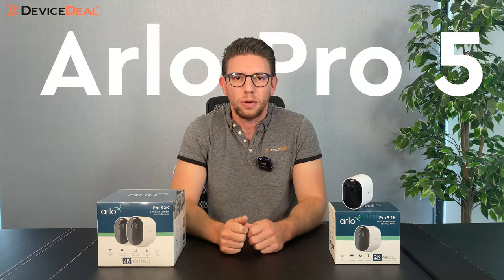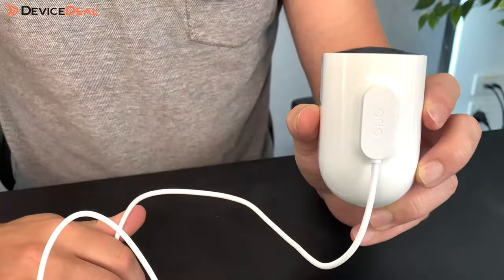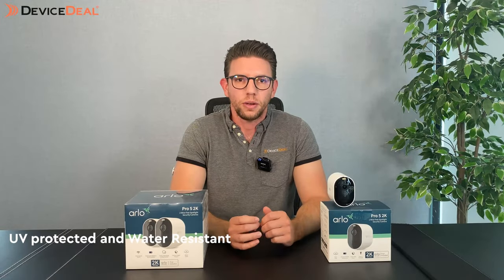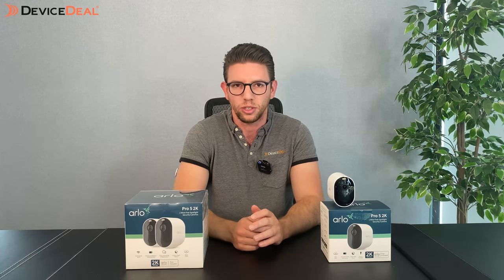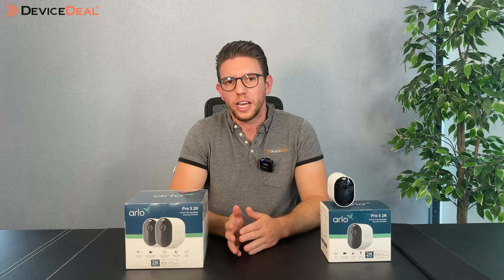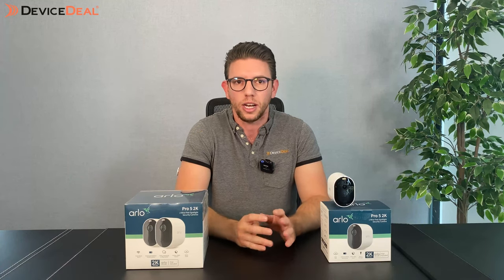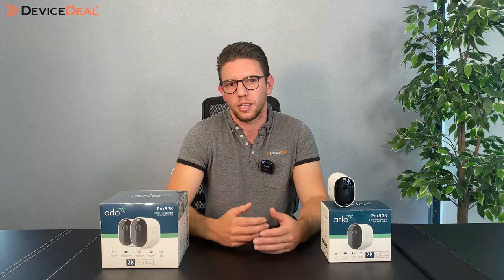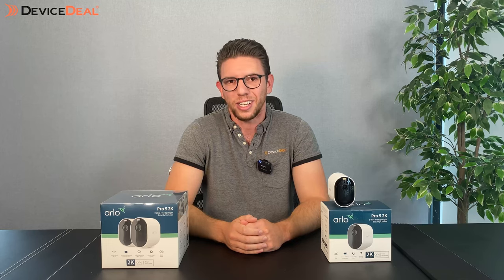New Arlo Pro 5 2K Wire-free Security Camera | Unboxing & Review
Capture more than 60 billion colours with our advanced 2K colour night vision that’s over 100X better than a human eye. With up to 30% more battery life and dual band Wi-Fi connectivity, instantly connect direct to any Wi-Fi router for 24/7 protection.

Video timestamps:
0:30 What's inside the box
1:57 What makes this camera so great
4:16 Optional subscription & local storage
7:21 Arlo pro 5 Vs Arlo Pro 4
8:02 Battery life
8:39 Other features
9:41 Conclusion